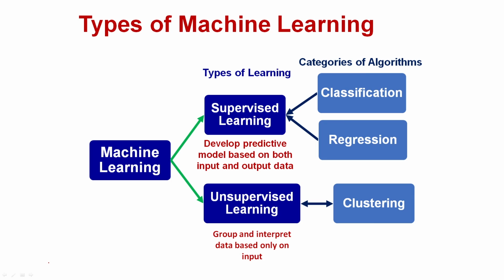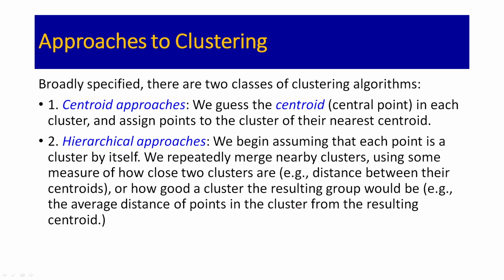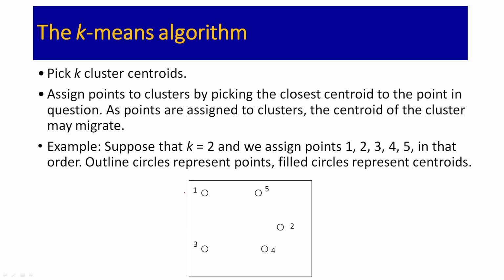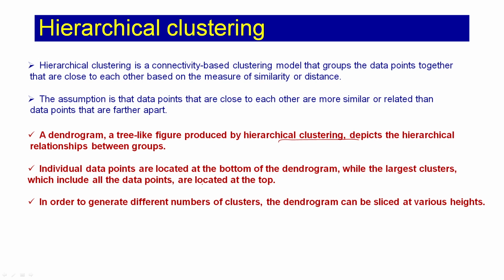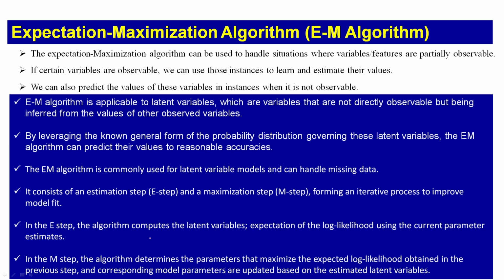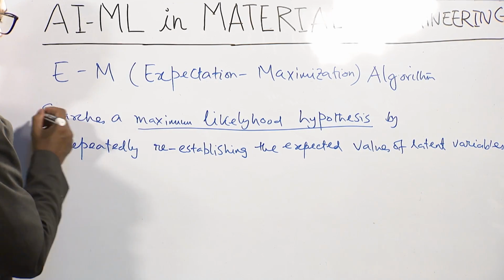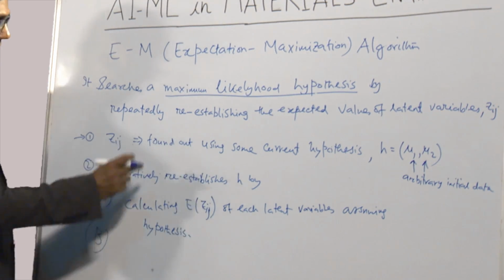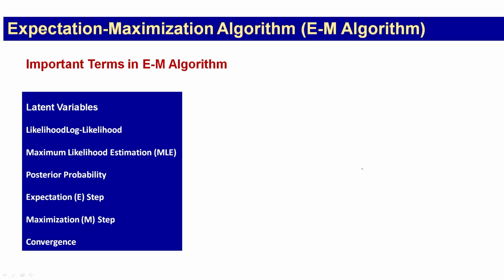Lecture 24 : Part 1 - Machine Learning Algorithms-XVII